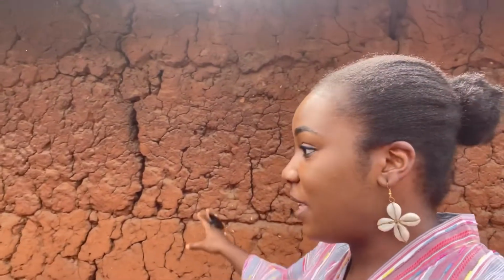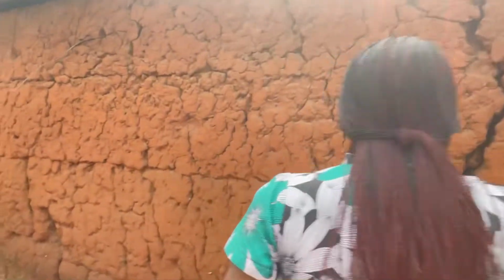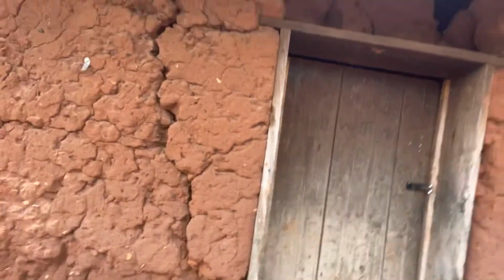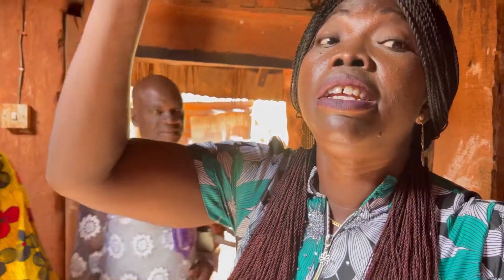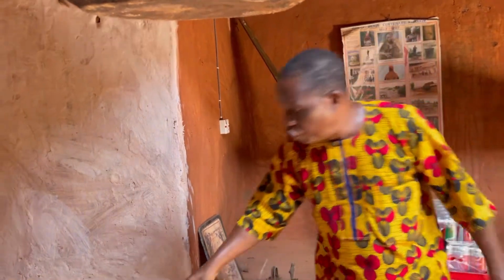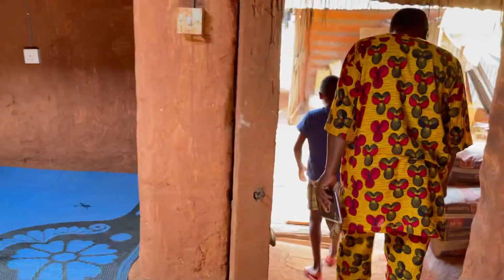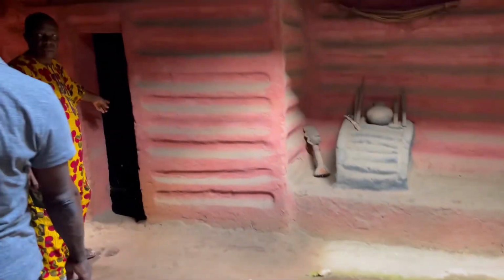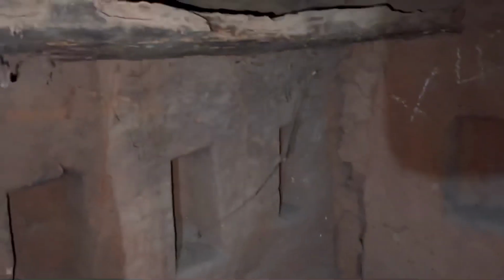Traditional Benin Architecture: A Visit to Ogiamen’s House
Hello, I'm Oluwalanu!

I'm currently traveling around Nigeria to learn more about the culture of different ethnic groups and share that knowledge online with you.

Today, we're looking at a house that is over a 100 years old and it is a prime example of traditional Benin architecture. If you've watched my video of Ekaladerhan, the Benin prince , the Benins believe to have been Oduduwa then You know that Benin had periods where they was no king on the throne. In these periods, they had regents called Ogiamens.

You can find more of my posts around Nigeria at Oluwalanu.com or on my instagram @oluwalanu!